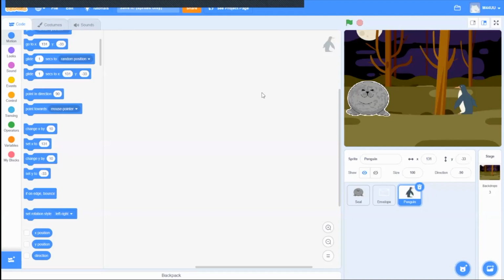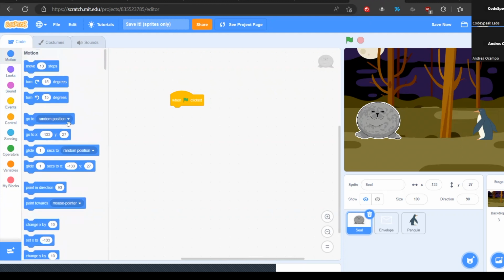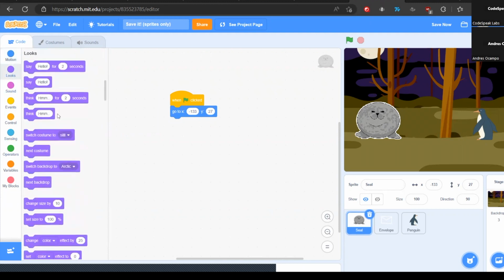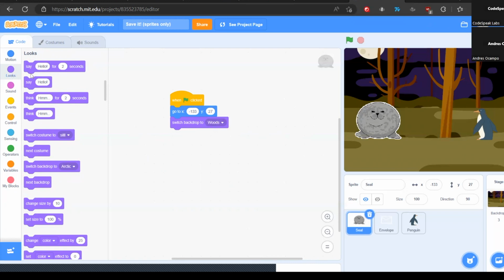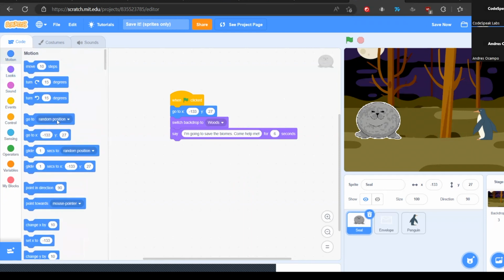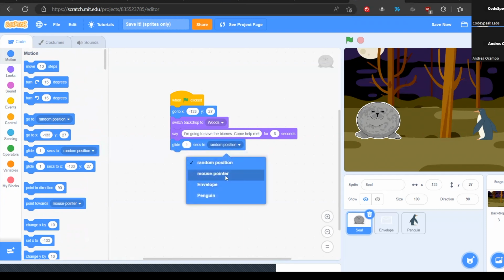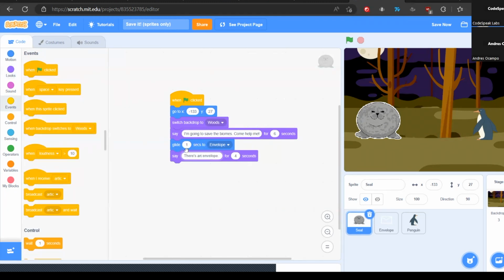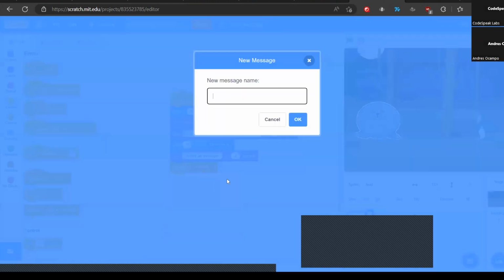Seal's Eco Escape (Part 1) - Hour of Code | Scratch Tutorial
This Hour of Code computer coding tutorial was created by Andres, one of CodeSpeak Labs' high school students! His Seal's Eco Escape project on Scratch was inspired by taking action to save the environment.

✏️ WHO WE ARE: At CodeSpeak Labs, we empower youth to use tech to build a better world. ✏️